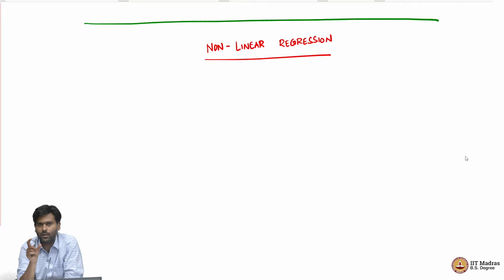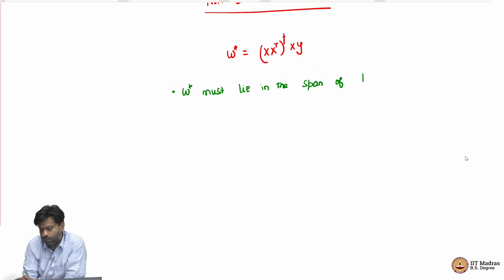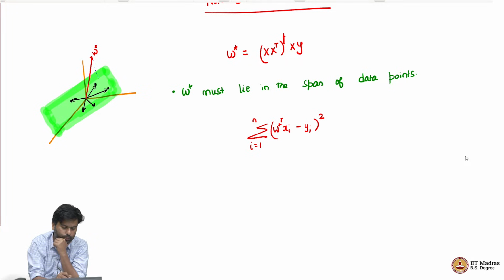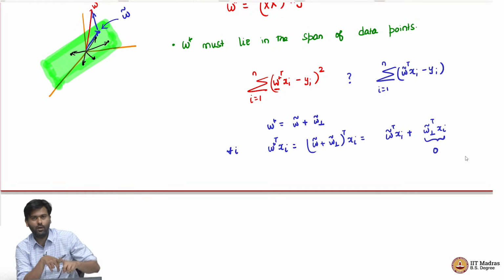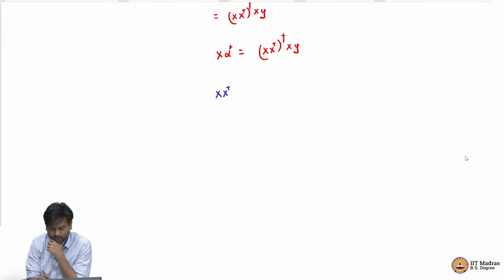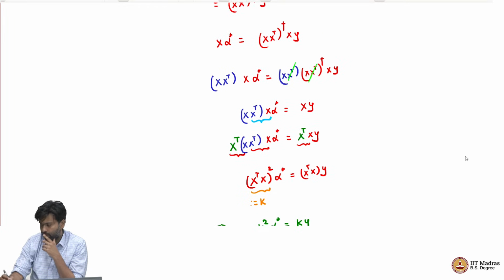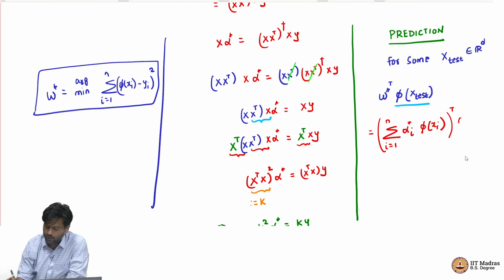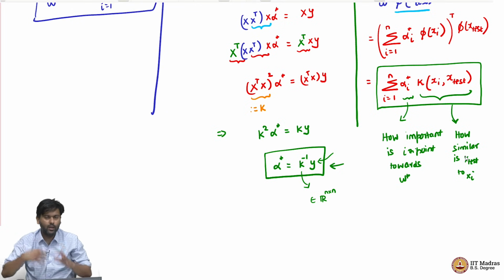L32: Kernel regression | non-linear regression with the kernel trick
Video Overview
 Dive into the world of non-linear regression! This lecture explores how to use kernel methods to extend linear regression and capture complex, non-linear relationships between features and labels. Learn how kernel regression maps data into higher dimensions to find a linear regressor — all without explicitly computing those high-dimensional mappings. Discover how to leverage the kernel trick to solve regression problems with quadratic, cubic, Gaussian, or even custom-designed kernels.